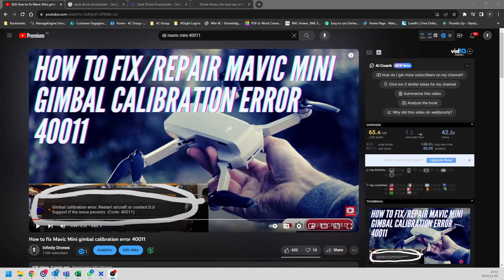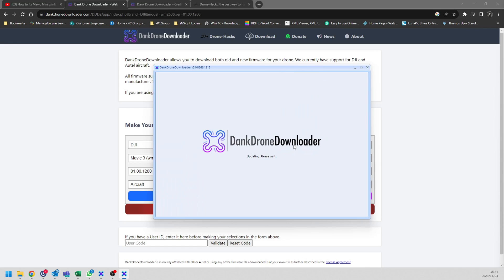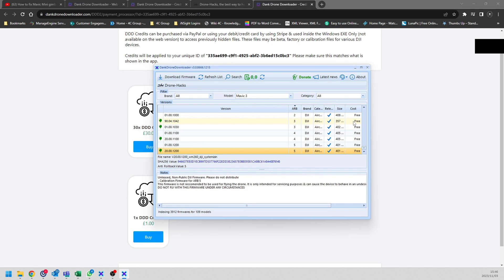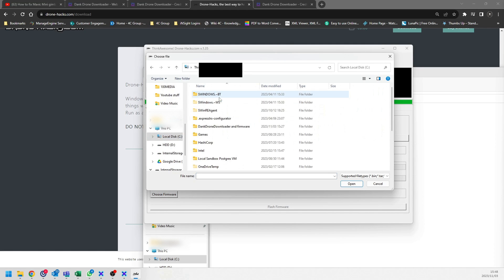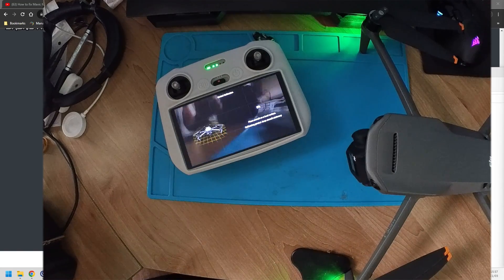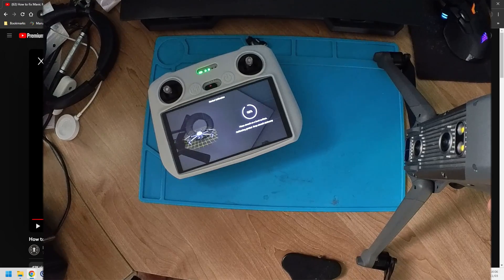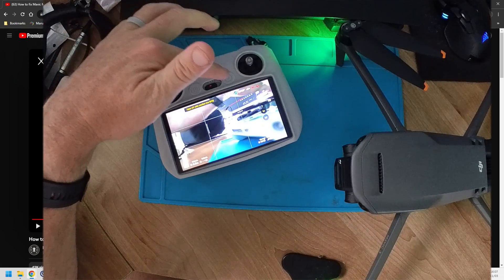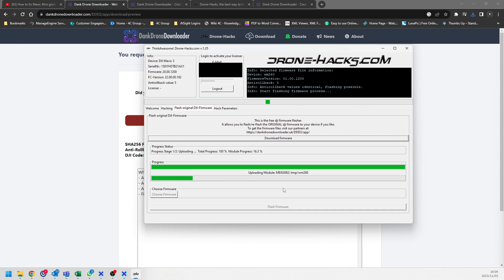DJI Gimbal Calibration Firmware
This video will show you step-by-step how to fix the gimbal calibration 4011 error if your gimbal is not physically stuck or damaged.

The issue with my drone was that even though the gimbal did calibrate on startup it still gave the 40011 error. Even when calibrating the gimbal successfully in the DJI Fly app the error did not go away. This is a software issue and will NOT help if your gimbal was replaced or damaged in a crash.

Tested and working on:
Air 2S
Mavic 3
Mavic 3 Classic
Mavic 3 Pro
Mini 3
Mini 3 Pro
Mini 2
Mini 2 SE
Mini 1

Below are some drone accessories you might like:
Freewell Mavic 3 Pro 8 Pack ND Filter kit
DJI Mavic 3 Pro flymore kit
DJI Mavic 3 Classic
Hardshell carry case for Mavic 3
DJI Air 3
Freewell Air 3 8 Pack ND Filter kit
DJI Goggles 2
DJI Integra
DJI Avata
DJI Avata flymore kit
DJI Avata super kit
MUST HAVE DJI FPV controller 2
Hardshell case for DJI Avata
DJI Mini 3 Pro flymore
Freewell Mini 3 6 Pack ND filter kit

╠╗║╚╝║║╠╗║╚╣║║║║║═╣ I Really Appreciate Your Support!